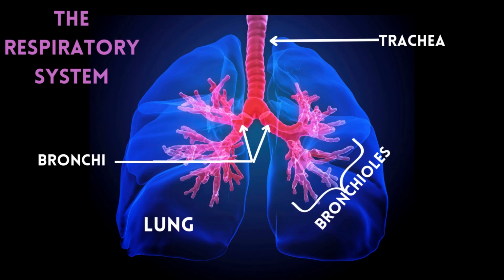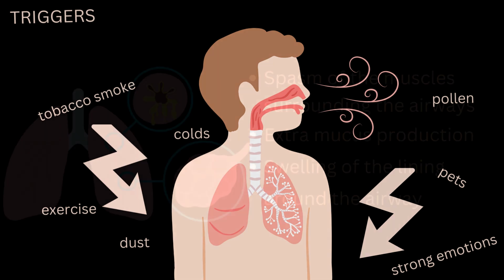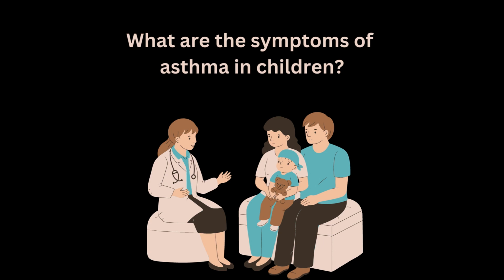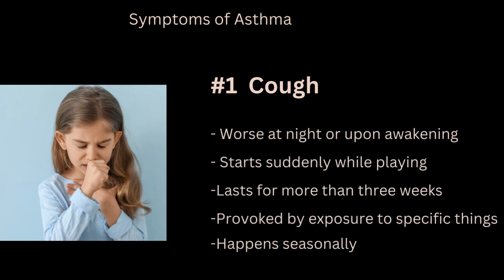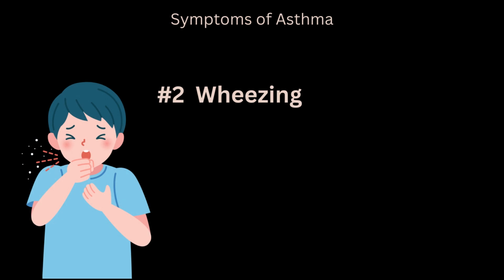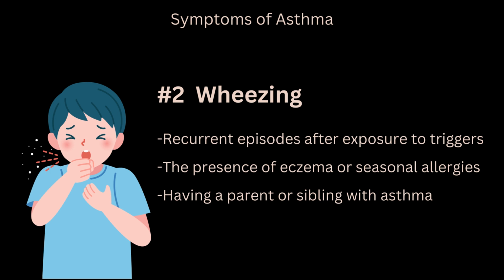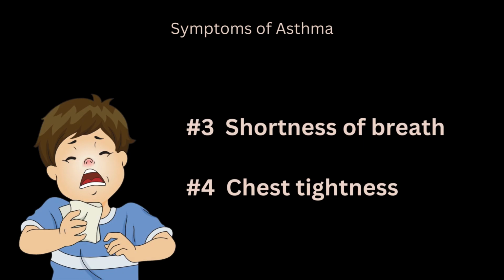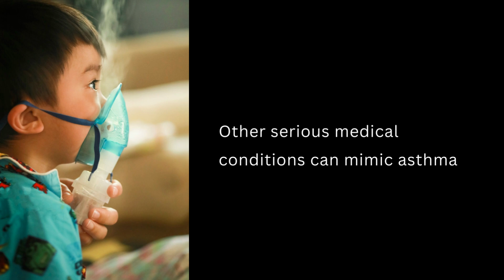Recognize the Symptoms of ASTHMA in Children.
If you are wondering whether your child has asthma, this video will help make it clear to you.